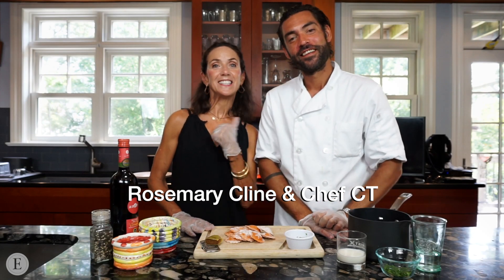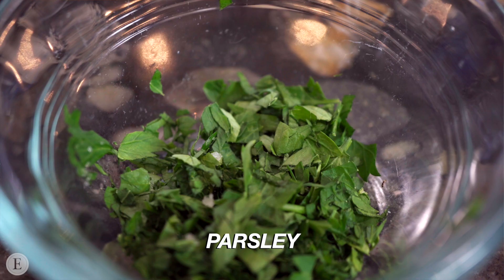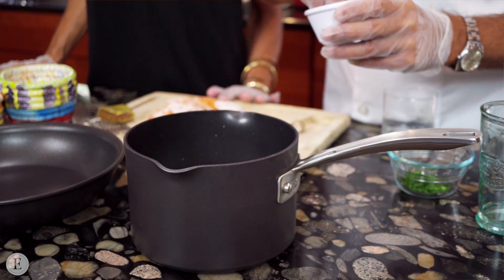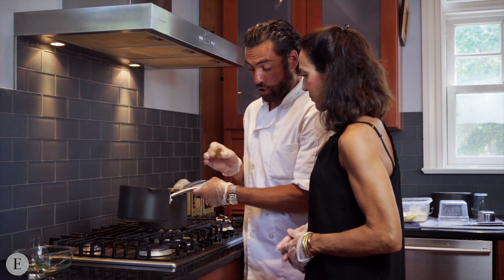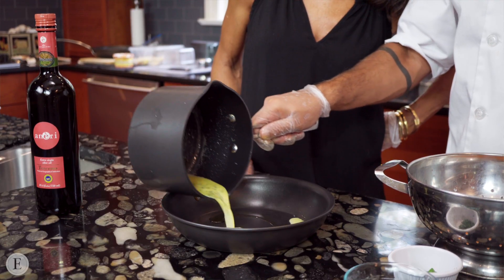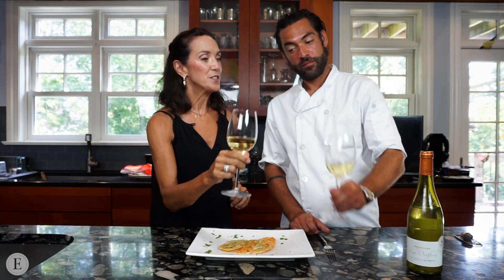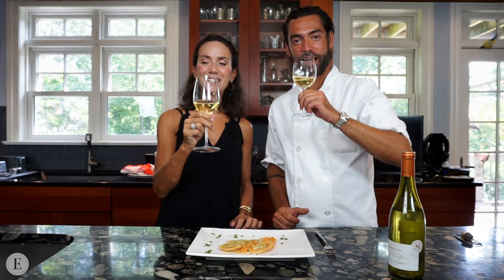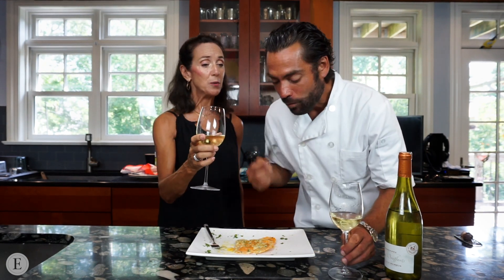Essenza di Gusto: Butternut Squash Ravioli with a Gentle Creamy Sauce